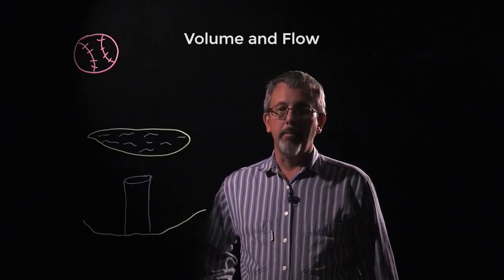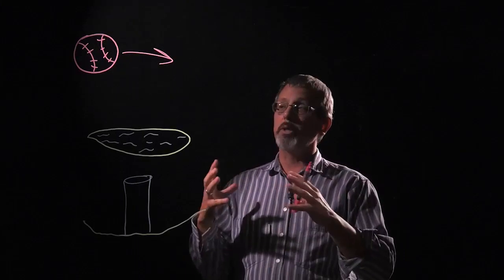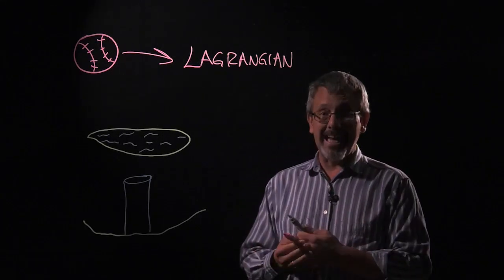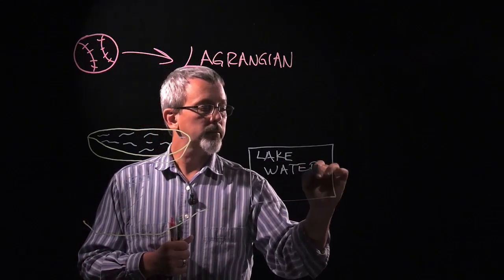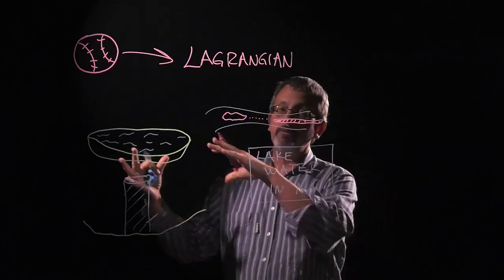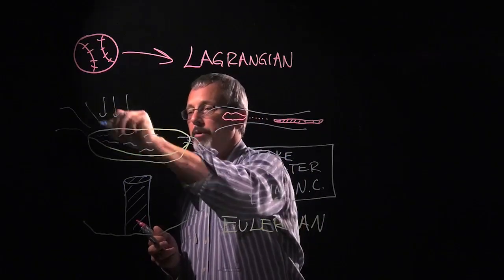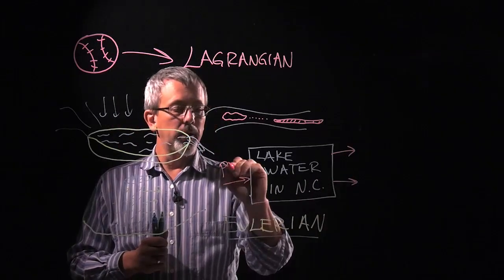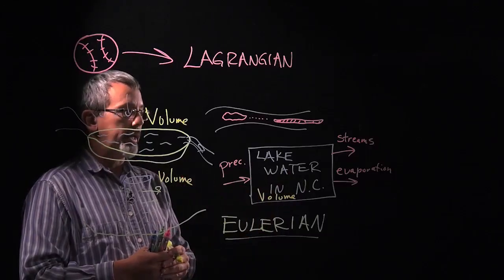Volume and Flow, part 1